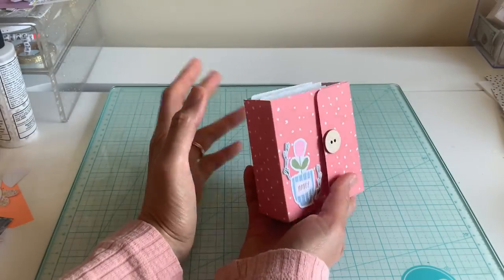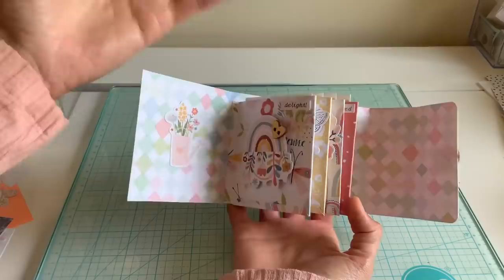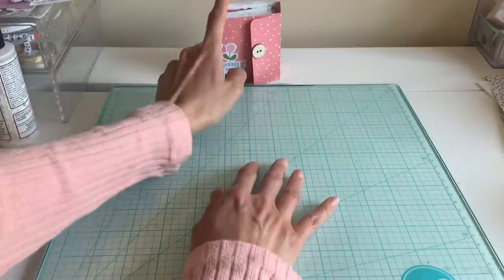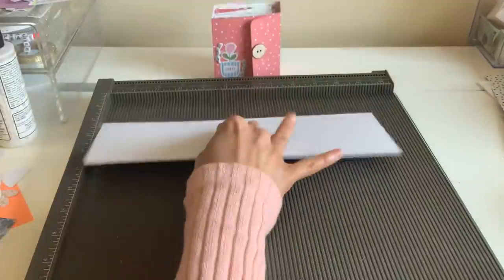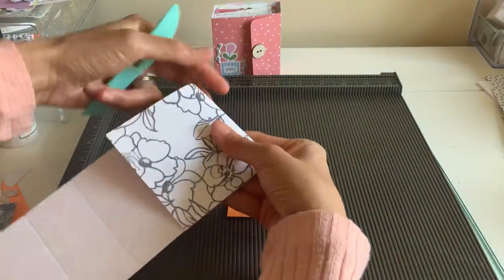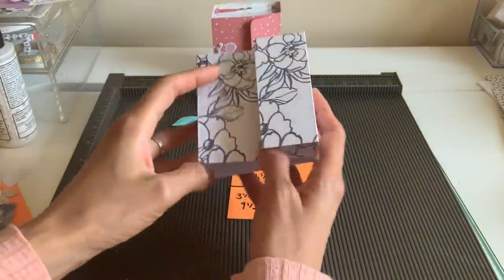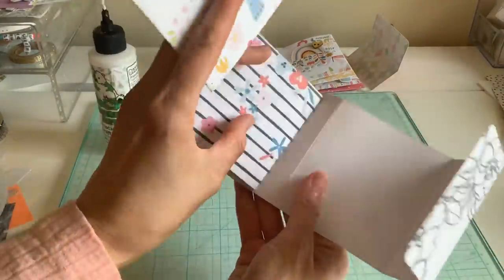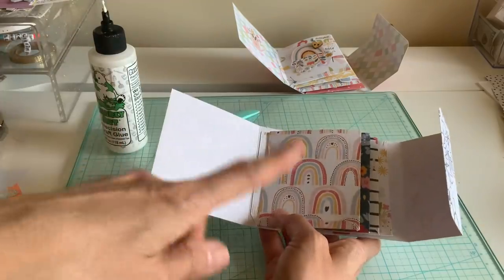Mini Album Full of Pockets & New Binding Tutorial Tea Swap Ideas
Hi Everyone! Here’s a fun album to hold tea, ephemera and many more fun items. I’m using a different binding technique that really makes this album flexible and easy!

***Products I used in my process video below